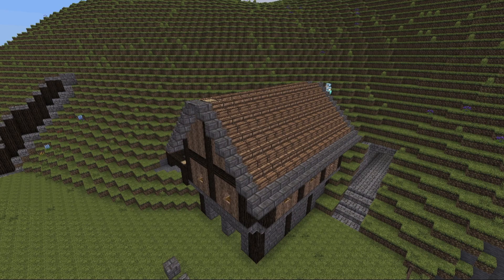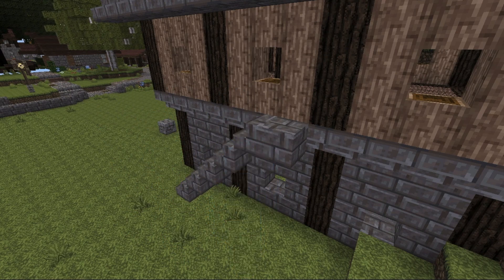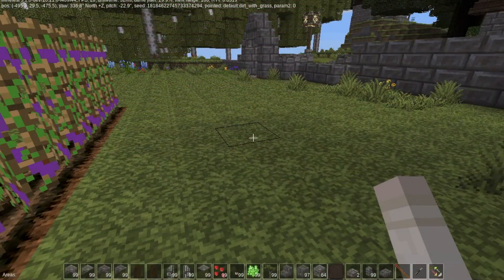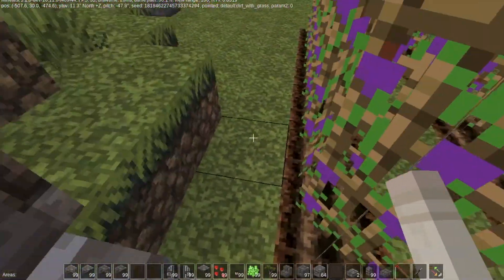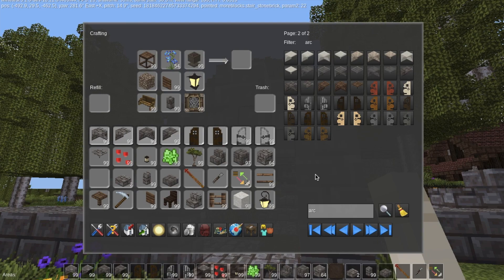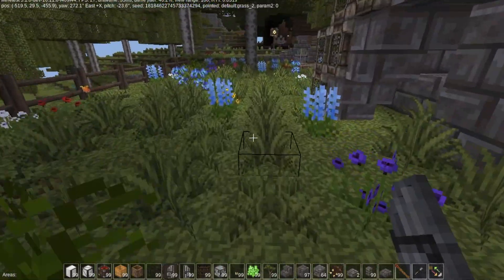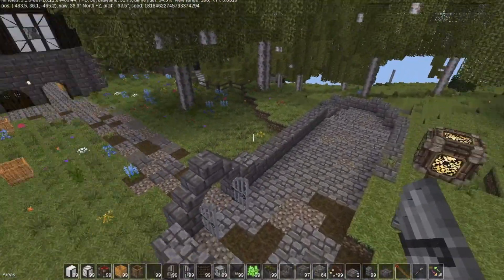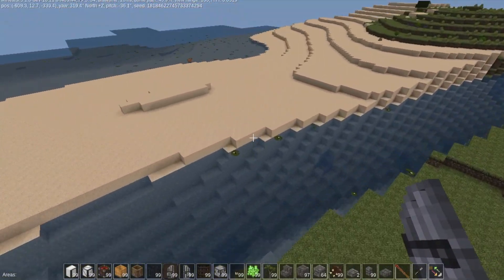Minetest Gameplay EP249 Medieval Winery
Today’s episode covers the medieval winery build.